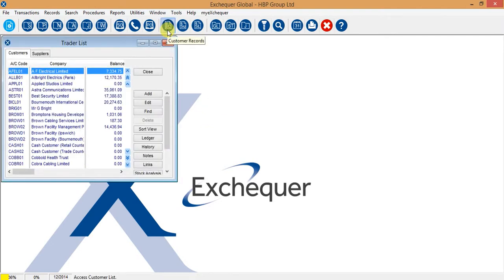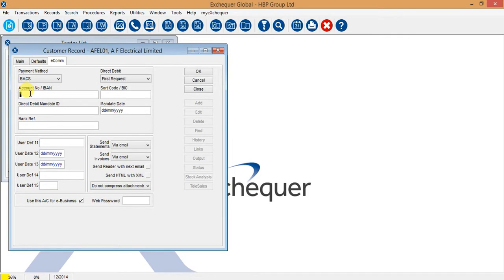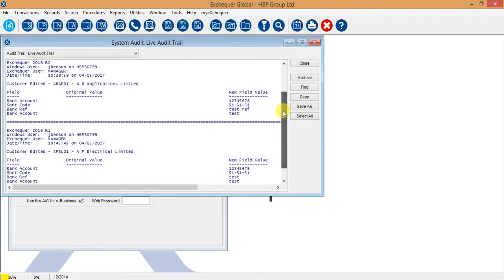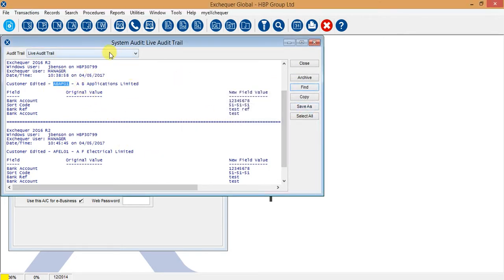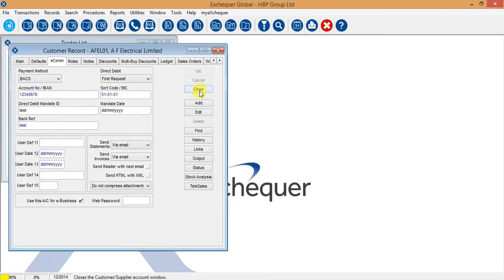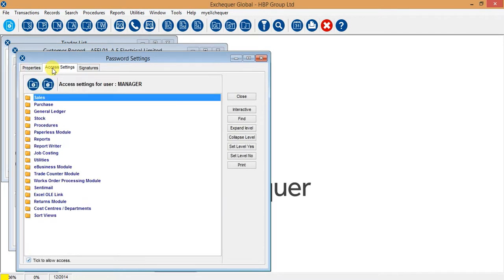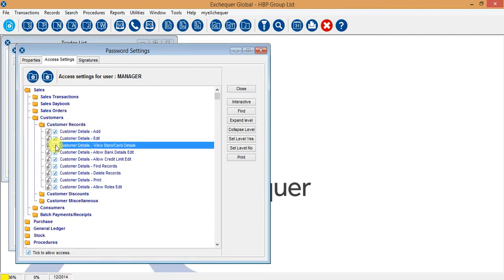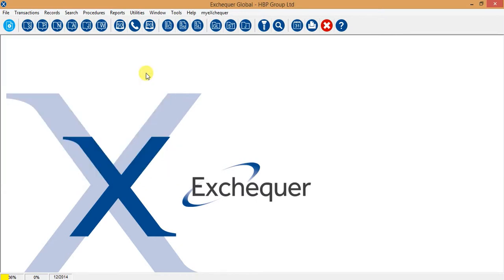Exchequer - Edit Bank Details